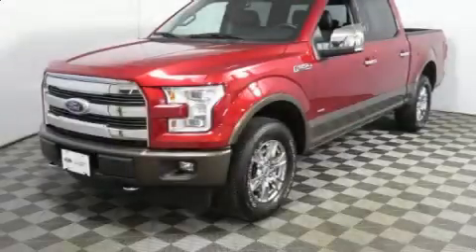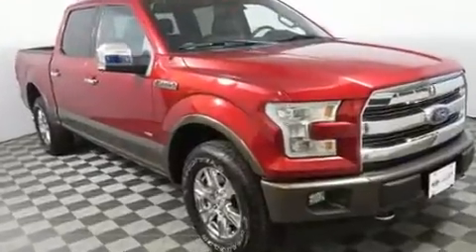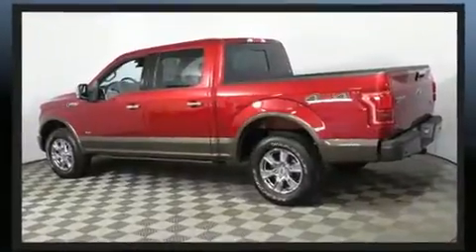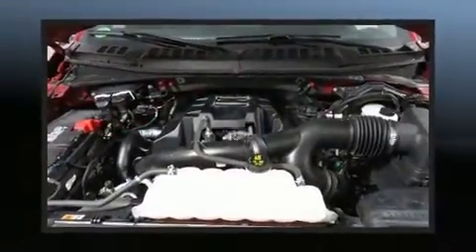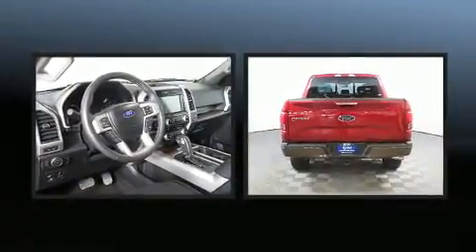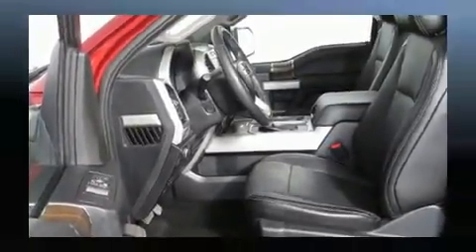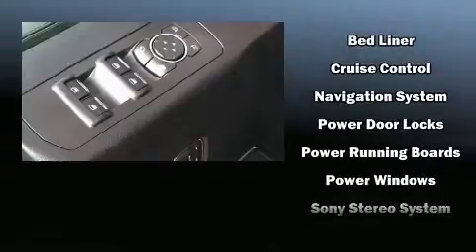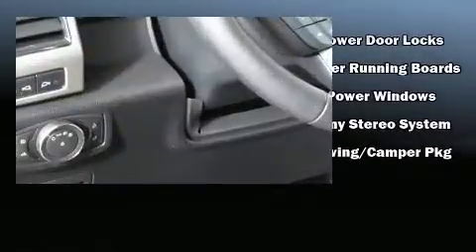2017 Ford F-150 in Sioux Falls, SD 57106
4901 W. 26th St

Get excited about the 2017 Ford F-150. With fewer than 25,000 miles on the odometer, this vehicle provides excellent value as a pre-owned model. It features an automatic transmission, 4-wheel drive, and a refined 6 cylinder engine. Top features include a split folding rear seat, a tachometer, variably intermittent wipers, a rear step bumper, an outside temperature display, fully automatic headlights, telescoping steering wheel, and much more. Passengers are protected by various safety and security features, including: dual front impact airbags, front side impact airbags, traction control, brake assist, ignition disabling, and 4 wheel disc brakes with ABS. Electronic stability control ensures solid grip atop the road surface, no matter how challenging the driving conditions. Our knowledgeable sales staff is available to answer any questions that you might have. They'll work with you to find the right vehicle at a price you can afford. Please don't hesitate to give us a call.